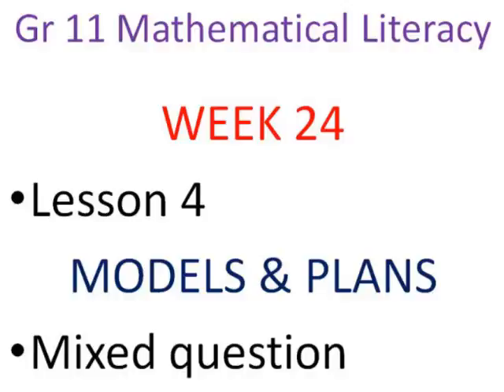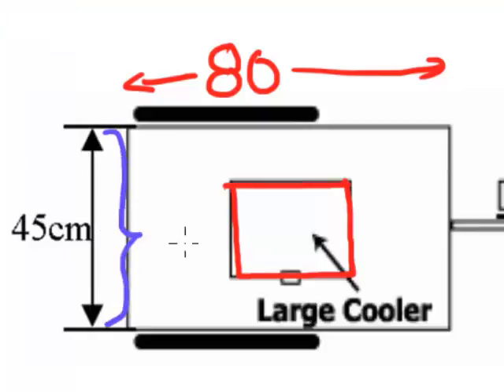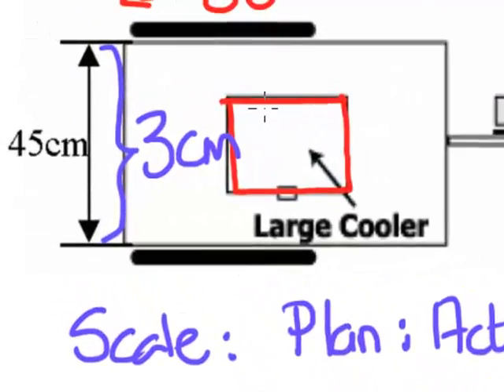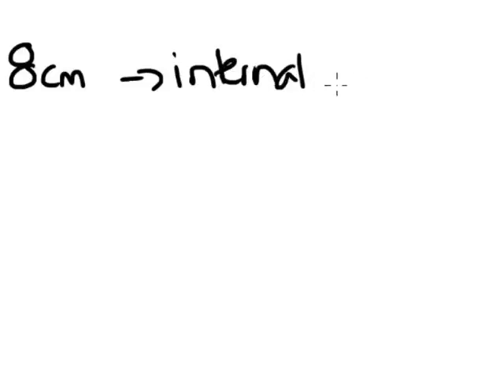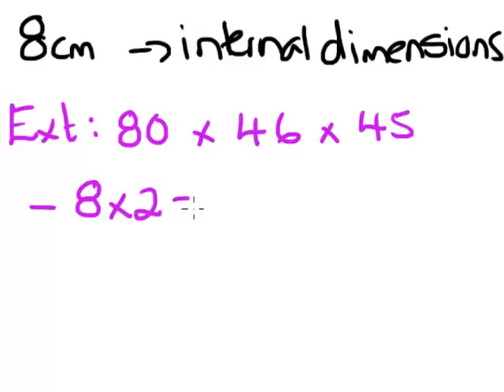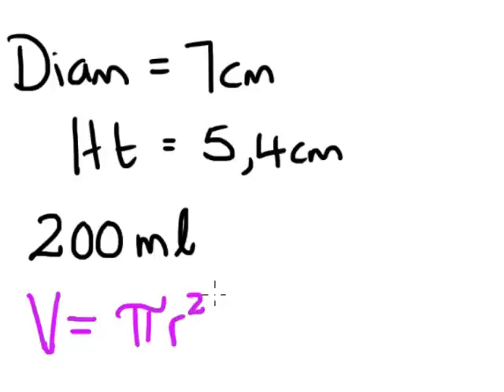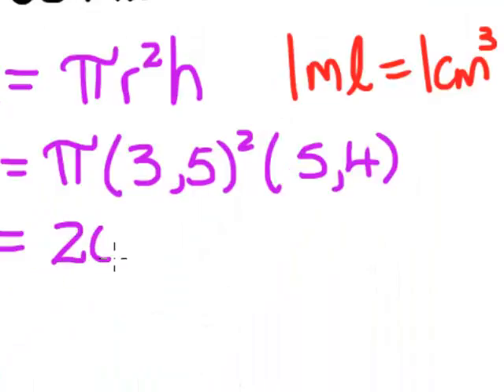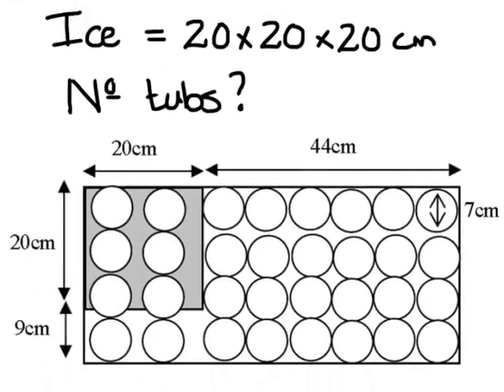Maths Literacy Grd 11 Lesson 4.24